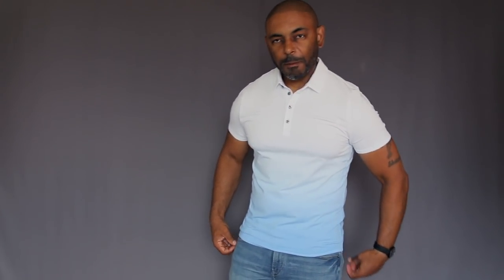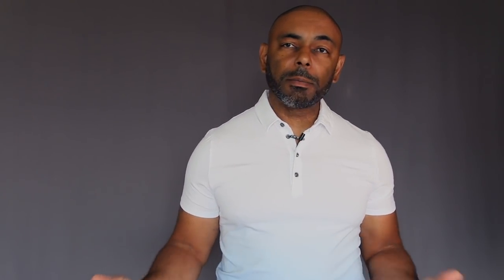What To Wear This Summer Featuring Express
In this video, Jeff from The Style O.G. shows a look book of five different outfits men can use for inspiration when deciding what to wear this summer.

Express Dip Dye Polo
Express Medium Wash Stretch Jeans
Express White Solid Slub Polo
Express Light Blue Plaid Dress Pants
Express Tie Dye Shorts
Express Pale Pink T Shirt
Express Navy WindowPane Suit Jacket
Express Hyper Stretch White Jeans
Express Navy WindowPane Dress Pants
Express Bright Tangerine Performance Polo